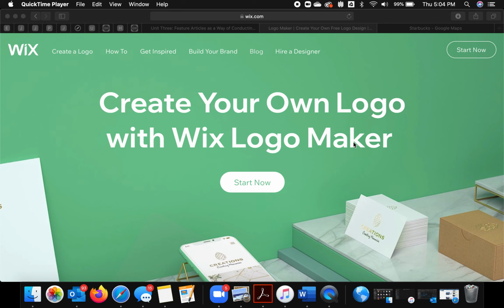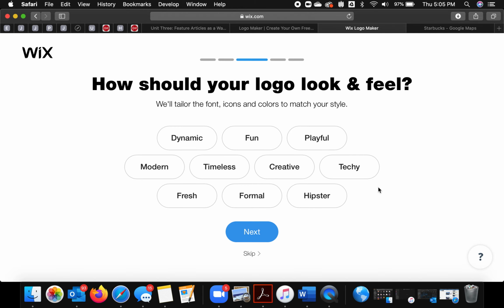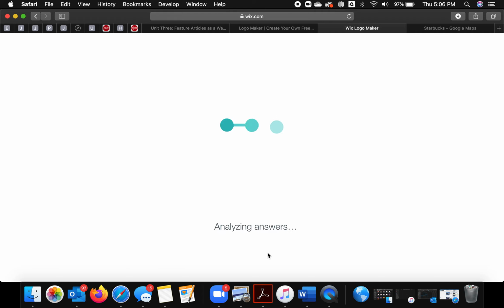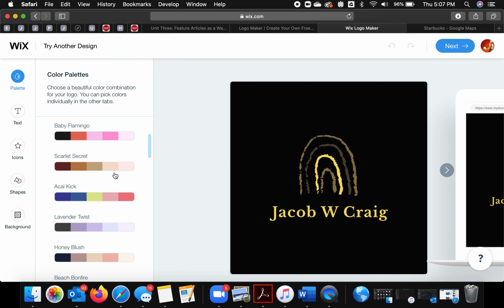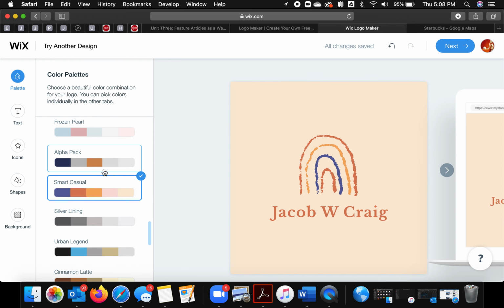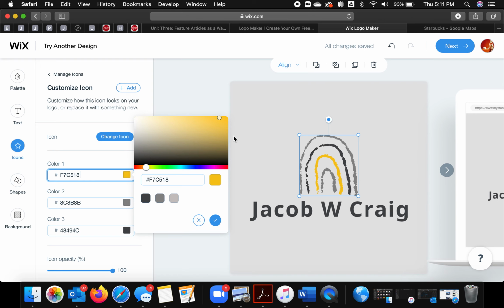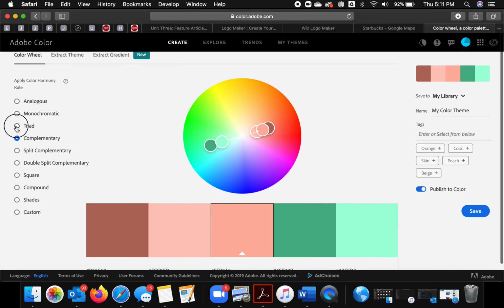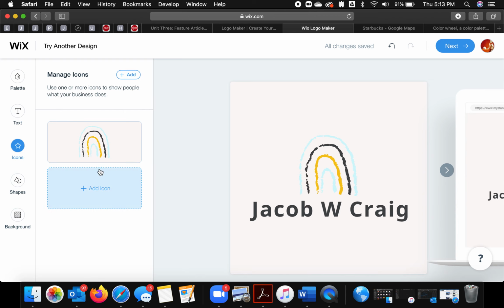Wix Logo Maker Tutorial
A not-so-quick walkthrough of the Wix Logo Maker and some of its customization options.